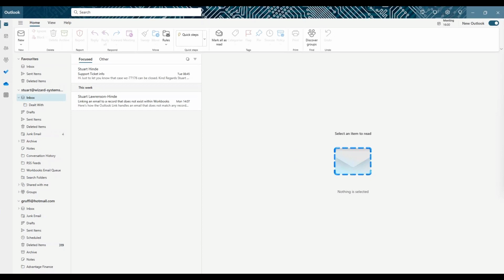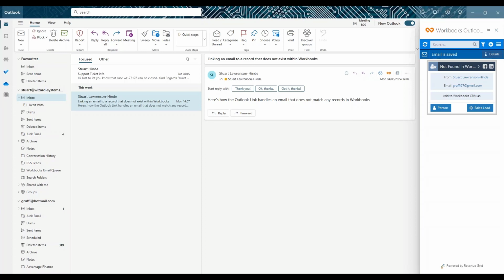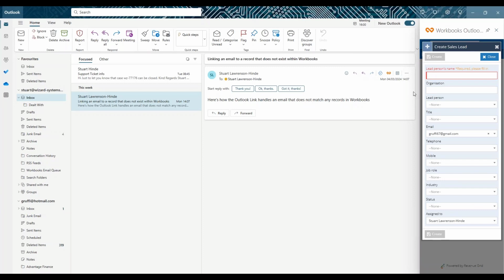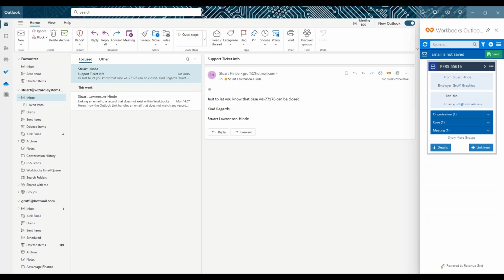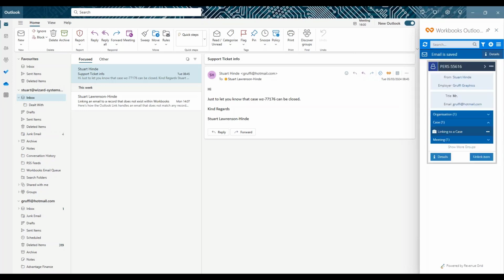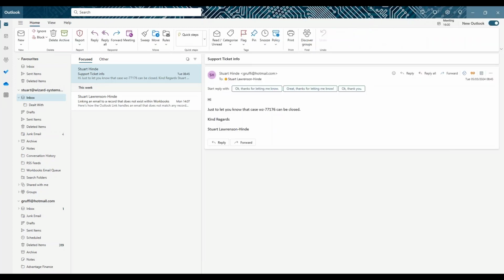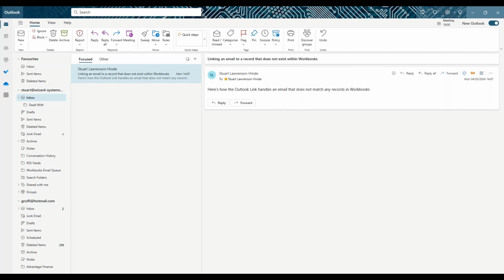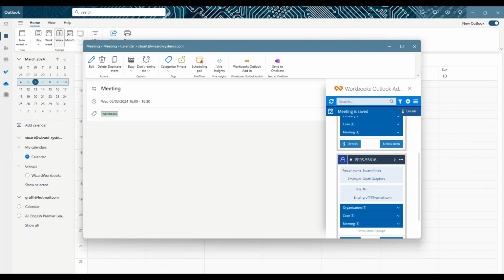Workbooks CRM Review of 'WESS' Integration with Exchange and Outlook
A demo of WESS - Workbooks Exchange Server Sync and why it's replacing the older technology WOC - Workbooks Outlook Connector.